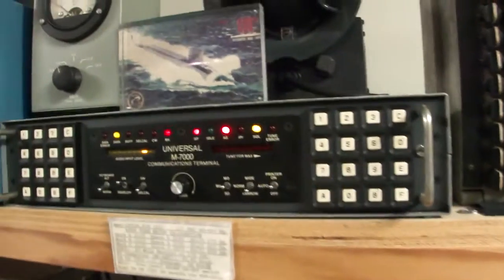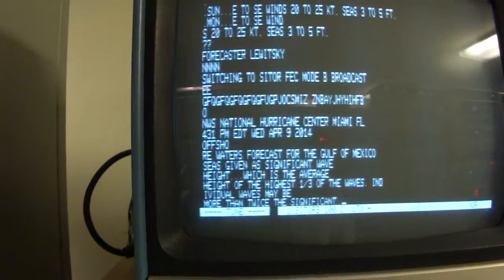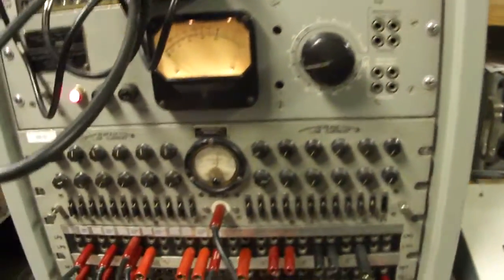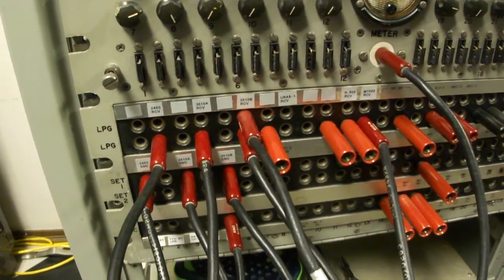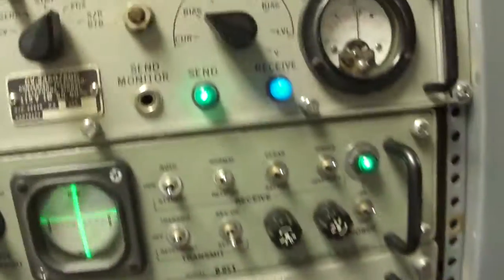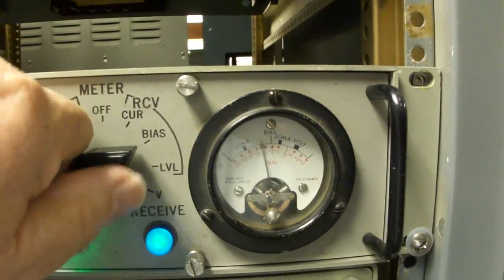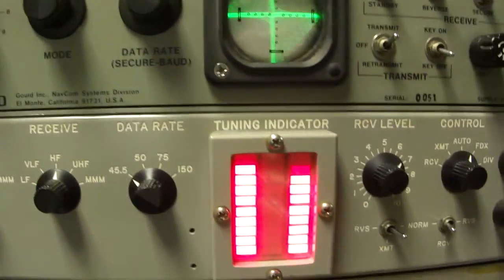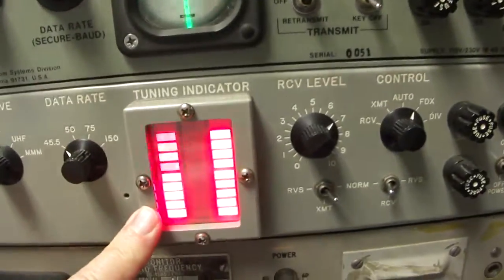Navy Teletype - three chained FSK to TTY to FSK converters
WLO transmitting FSK to R-2368/URR receiver to AFSK to M-7000 (Receive) to 60 ma TTY to CV-2460 (Send) to AFSK  to CV-2460 (Receive) to 60 ma TTY  to CV-3510 (Send) to AFSK to CV-3510 (Receive) to 60 ma TTY to CV-3510B (Send) to AFSK to CV-3510B (Receive) to 60 ma TTY to M28 printer.
Why? - just because I finally got all the converters running and hooked up to my AF and TTY patch panels.